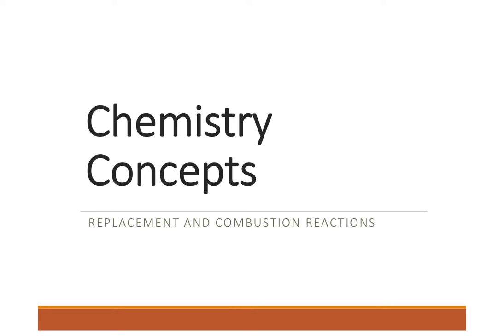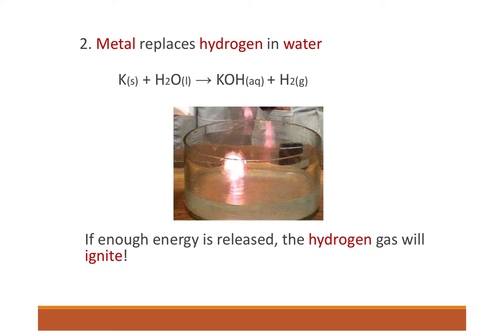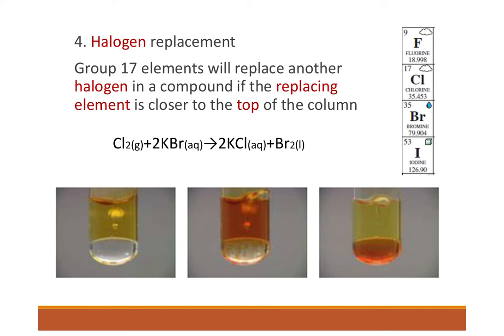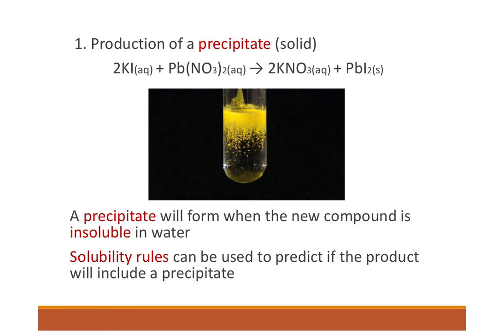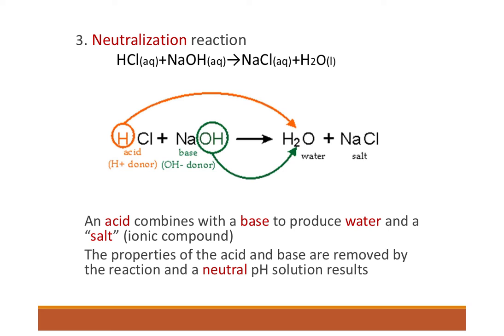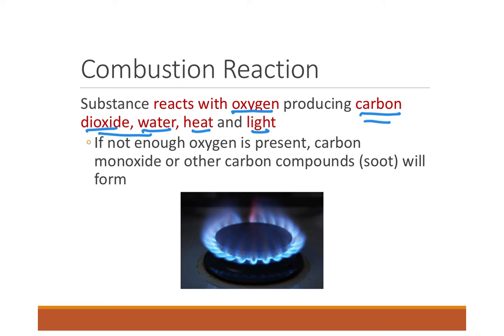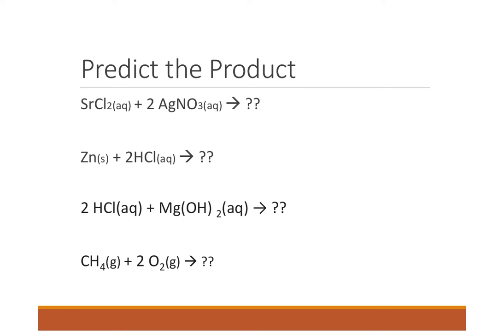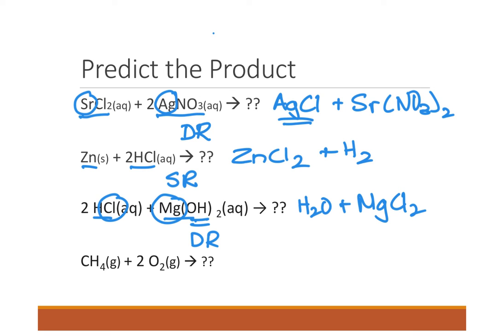Chemistry Concepts - Replacement and Combustion Reactions